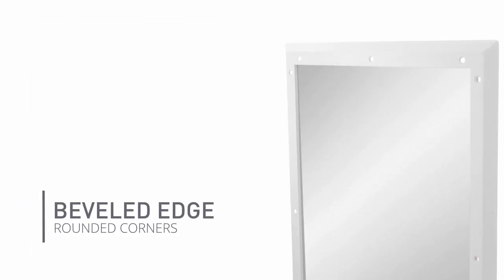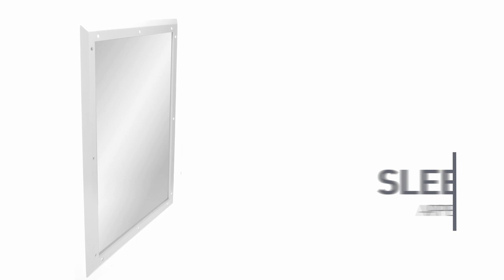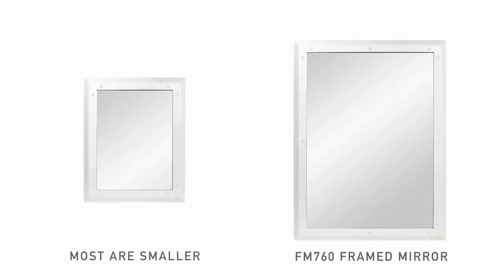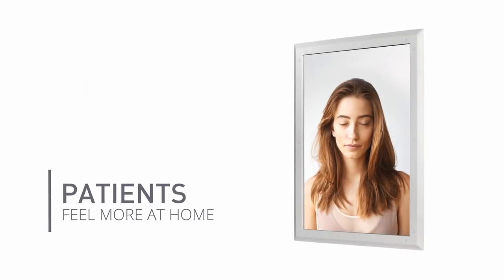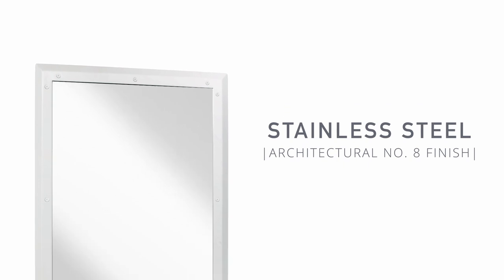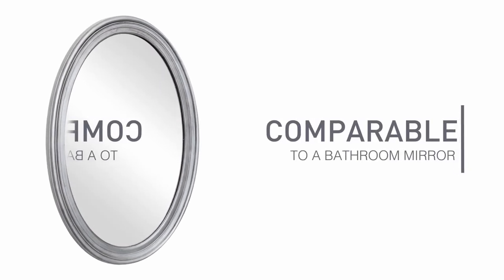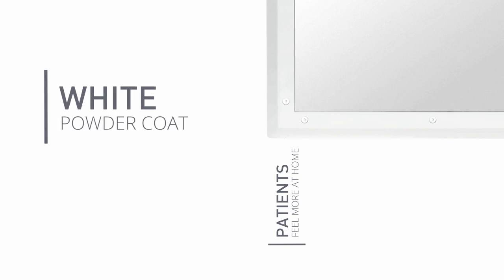Behavioral Safety Products FM760 Ligature Resistant Framed Mirror